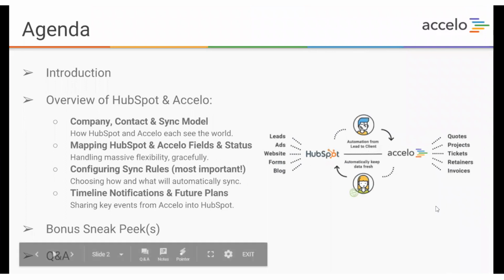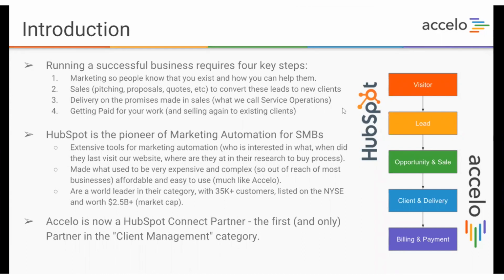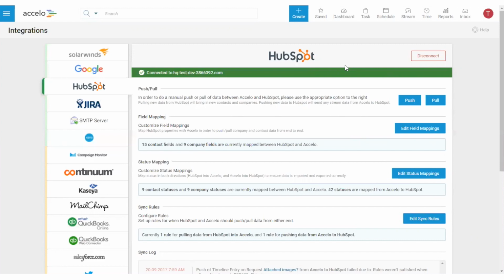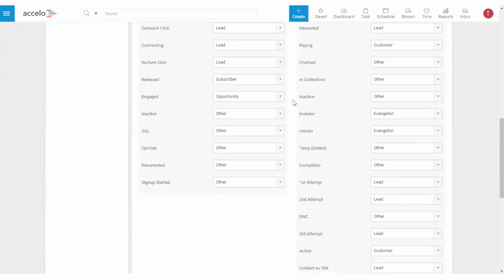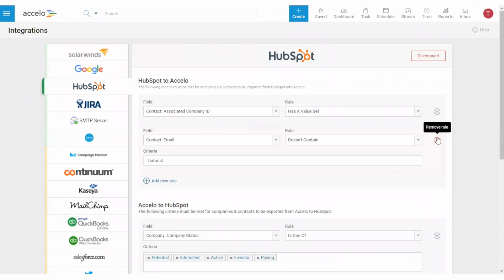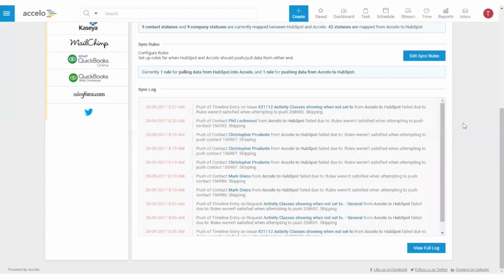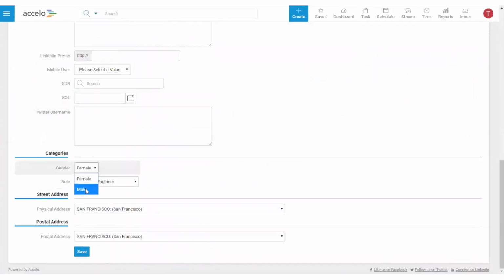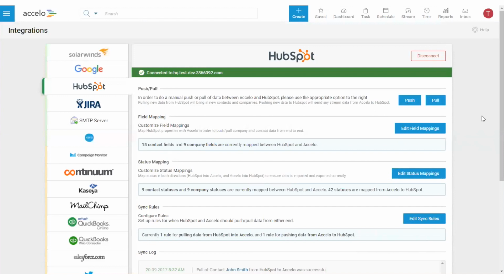Best Practice: HubSpot + Accelo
Learn everything you need to know about Accelo's integration with HubSpot!

This new improvement gives marketing professionals the integration they need to manage their contacts from Lead to Revenue, all while keeping their data fresh in one automated place.